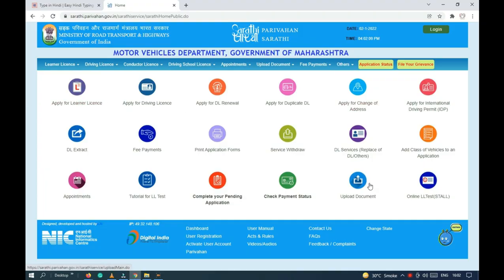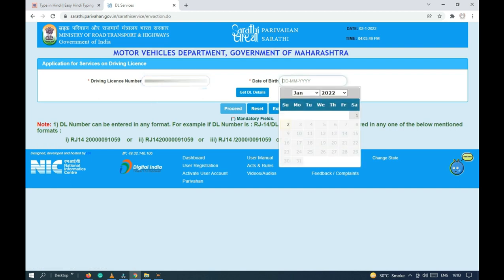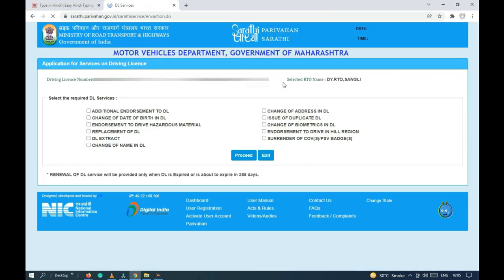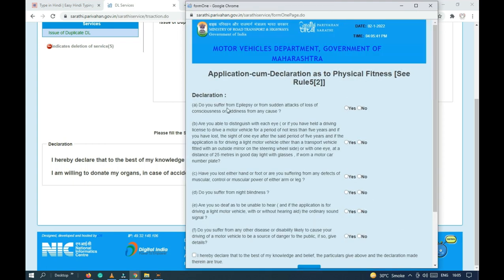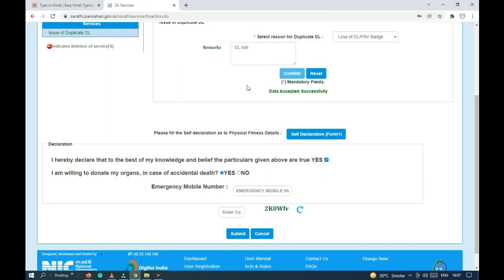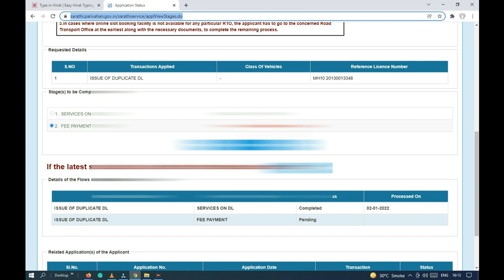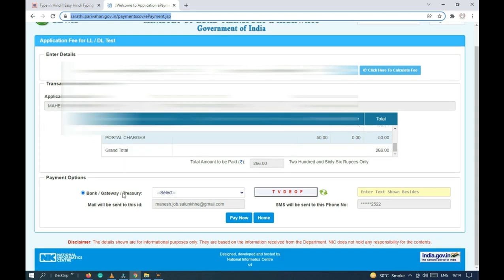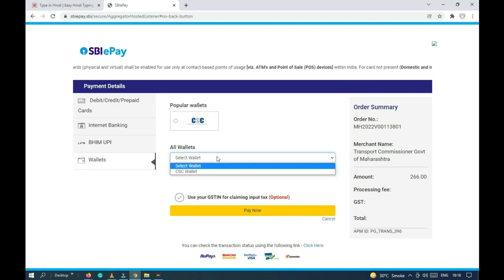HOW TO APPLY DUPLICATE DRIVING LICENCE ONLINE I डुप्लीकेट लाइसेंस कैसे अप्लाई करे I DUPLICATE DL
How to find lost driving license number I गुम हो गए ड्राइविंग लाइसेंस का नंबर कैसे पता करे ?

HOW TO UPDATE MOBILE NUMBER IN DRIVING LICENSE I ड्राइविंग लाइसेंस में मोबाइल नंबर कैसे अपडेट करे।

HOW TO APPLY DUPLICATE DRIVING LICENCE ONLINE,

technical darwaja